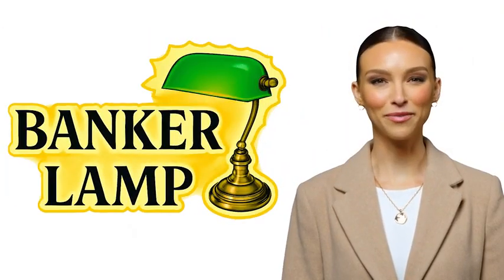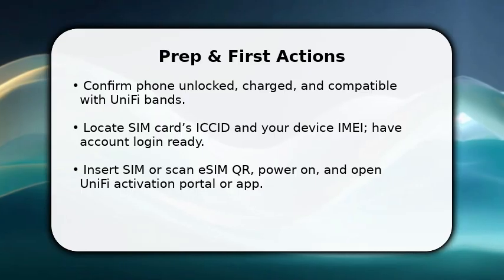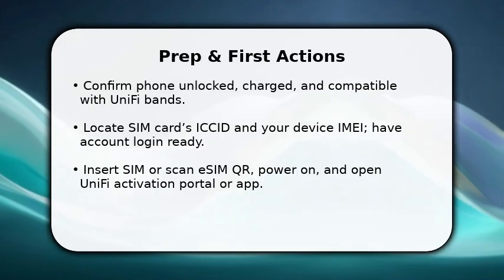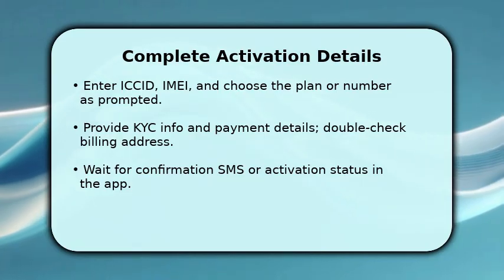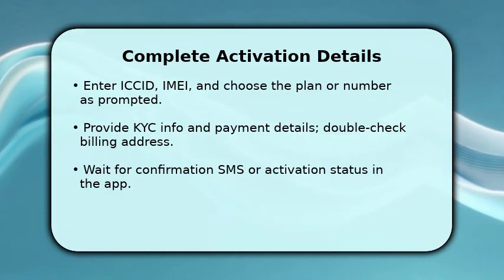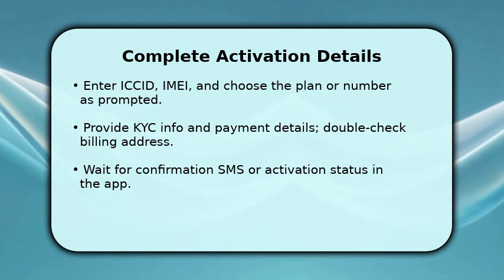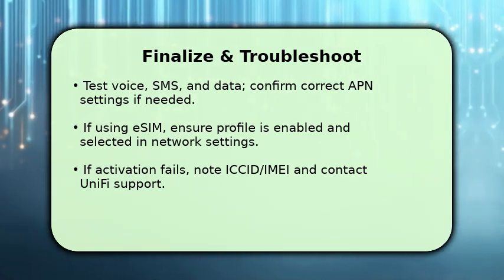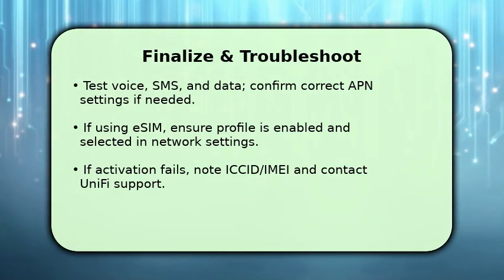How to Activate Unifi Sim Card - Full Guide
Discover the step-by-step process of activating your UniFi Sim card with our comprehensive guide. From initial setup to troubleshooting common issues, this video will equip you with all necessary knowledge for a seamless activation experience.